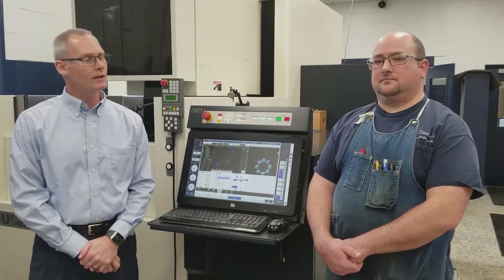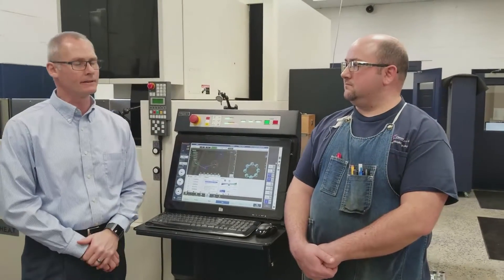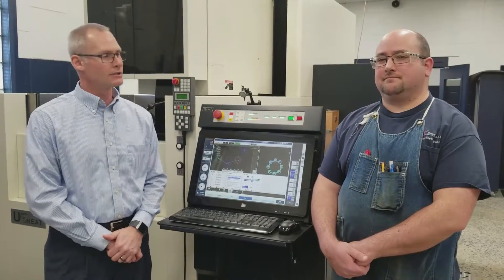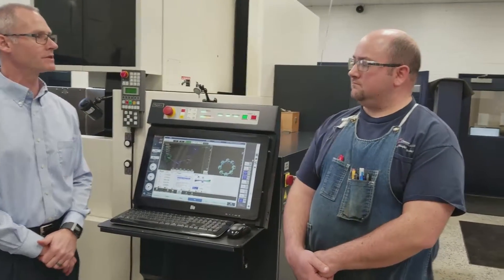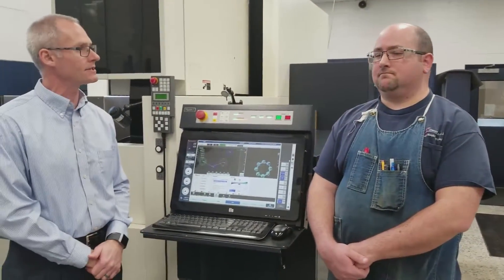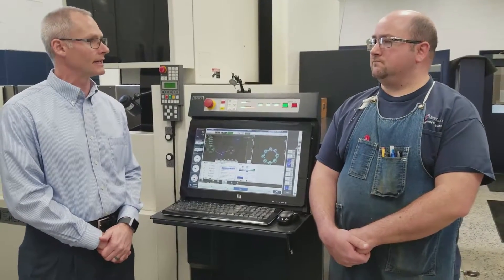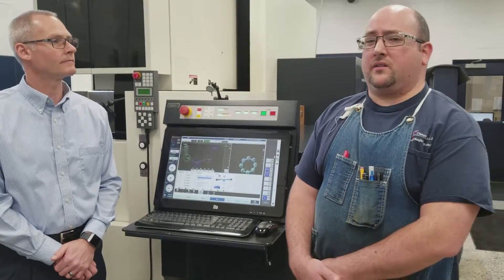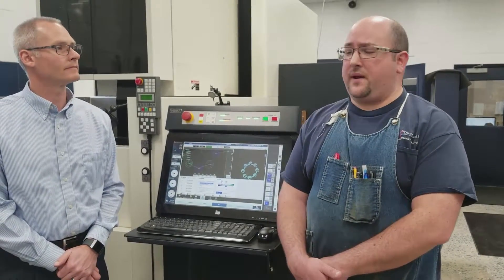LinkedIn Wire EDM March 16 2018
A look inside Crescent tooling facility showcasing our wire edm capabilities.  This is one of many machines used to fabricate injection molds used in our production facility